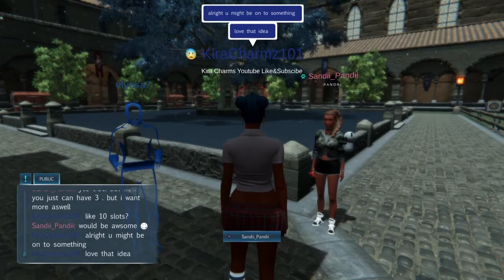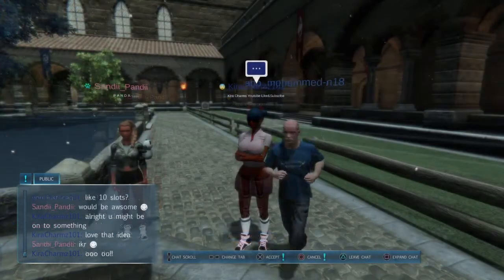Nebula Realms-Should Personal Spaces Be Paid By Np Or Crystals/important Message !!!!!